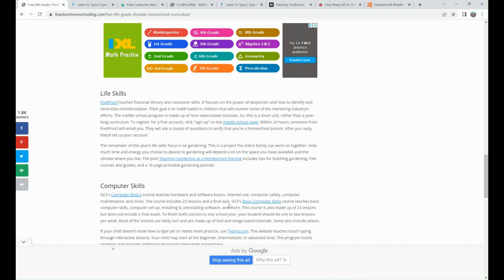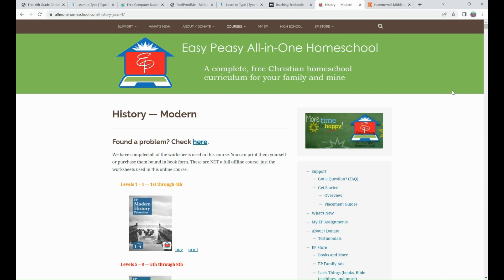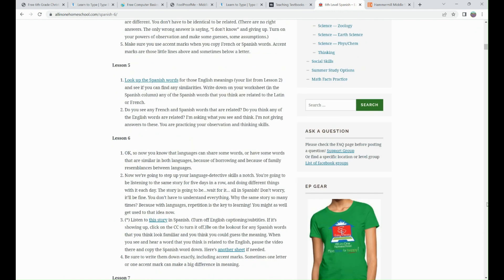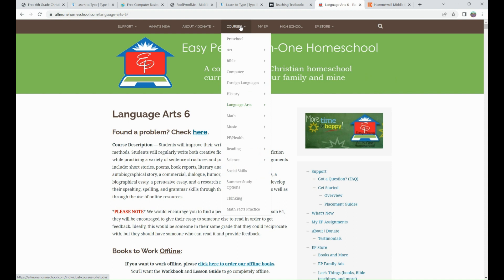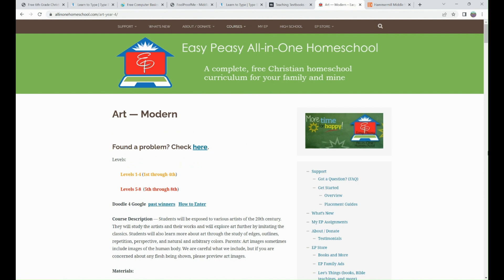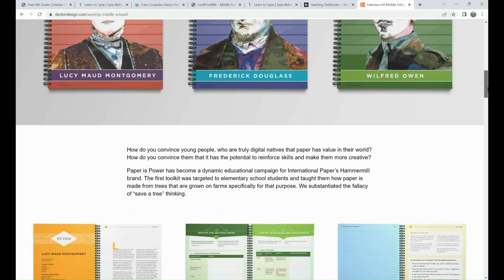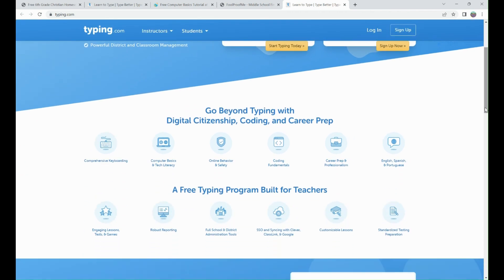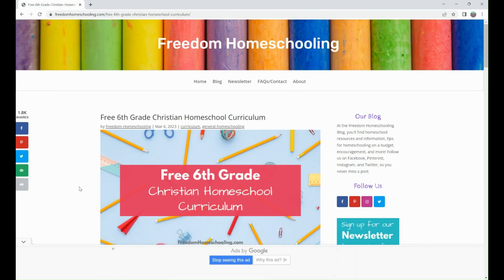6th grade curriculum for free!!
My oldest needed something different, so for his sixth grade year we went in a new direction. I walk through all the different free resources I found. I only purchased the literature and math program. Overall it was a great year!

Here are two of the links which will get you to the free resources:

If you have any questions or also have any ideas of a new name for my youtube channel, please comment!